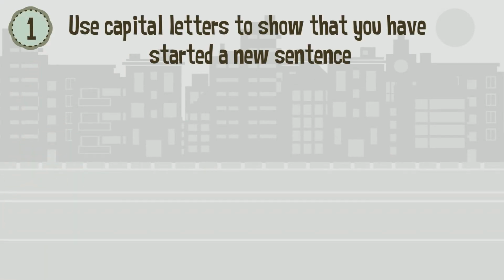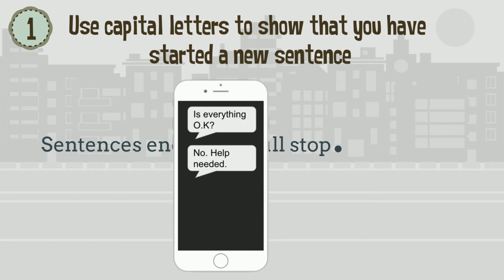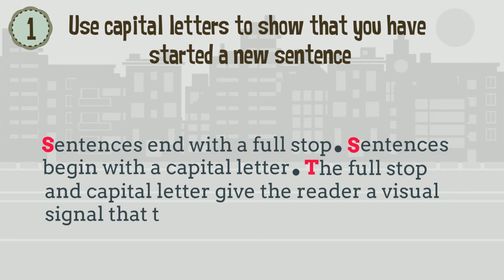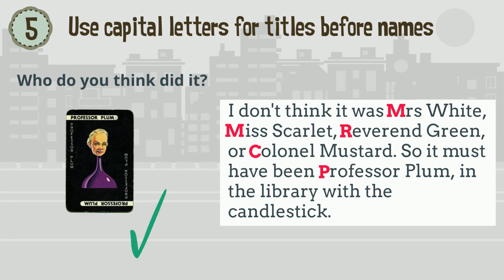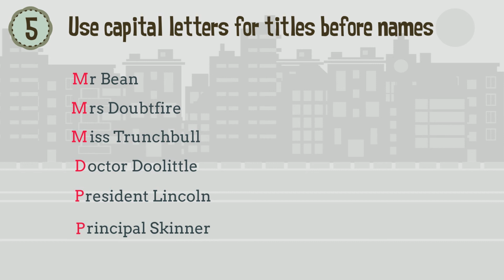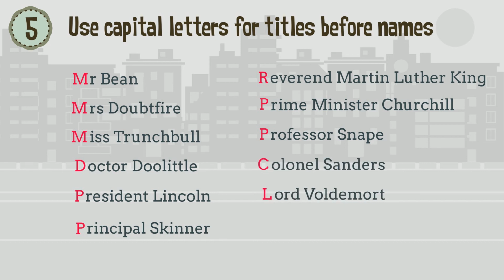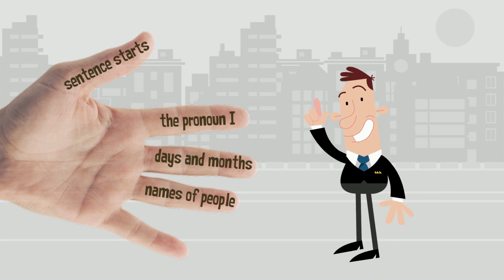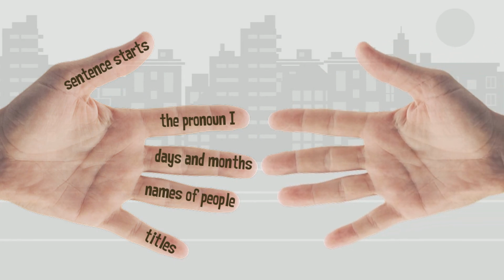🍏 CAPITAL LETTER rules every young writer should know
The FIRST FIVE situations when you need to use a CAPITAL LETTER.